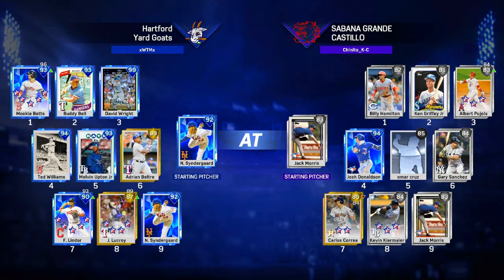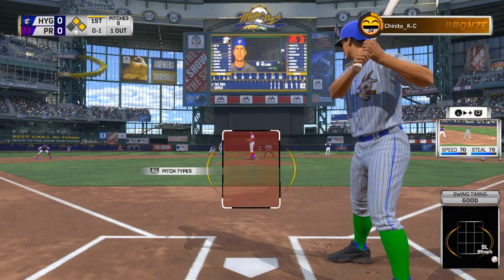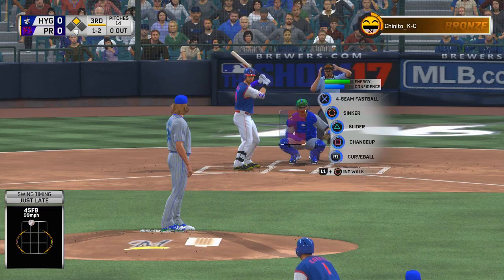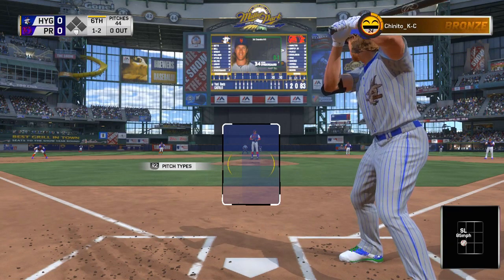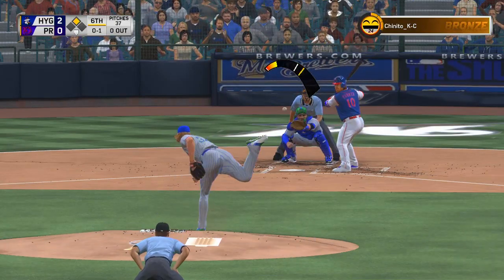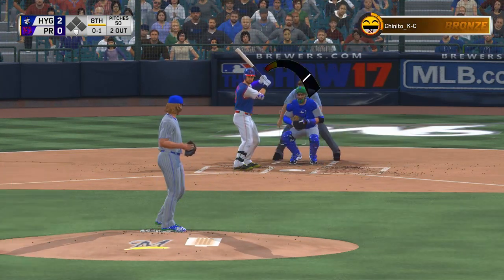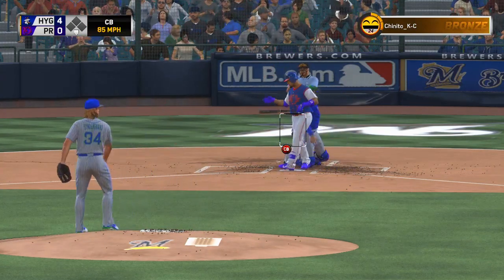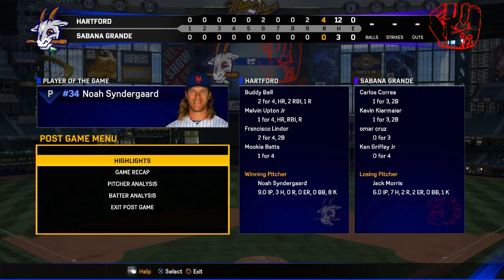Noah Syndergaard Throwing Heat! | MLB 17 The Show - Diamond Dynasty Head To Head Gameplay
In this video, I play my first Head to Head online gameplay in Diamond Dynasty!  Let me know what you think about my team and who I should add!